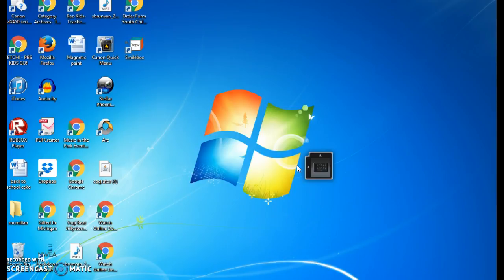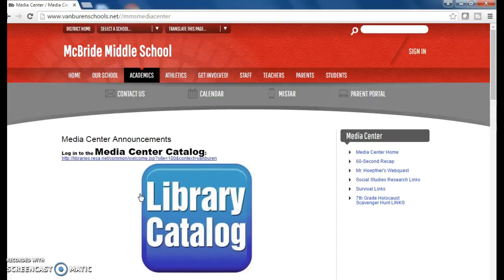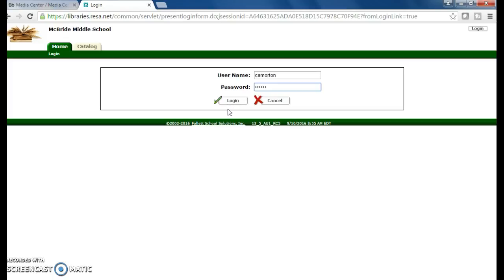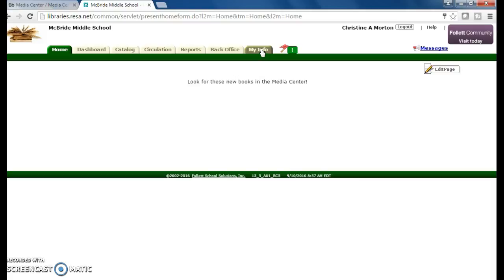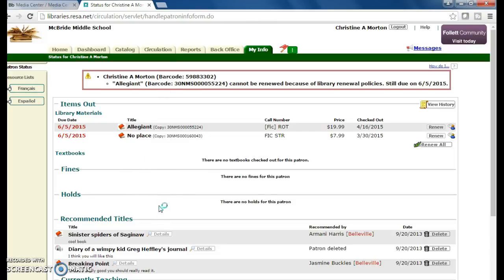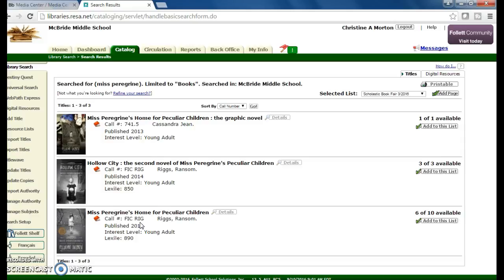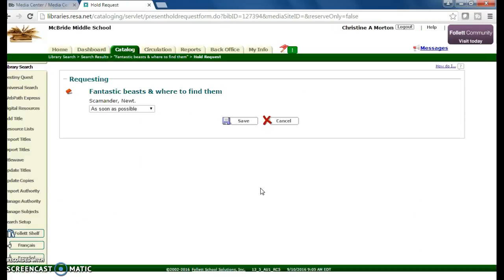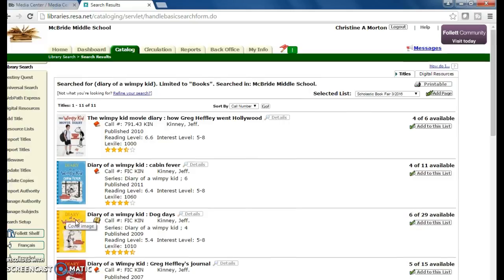Using the Catalog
Destiny catalog instructions for middle school